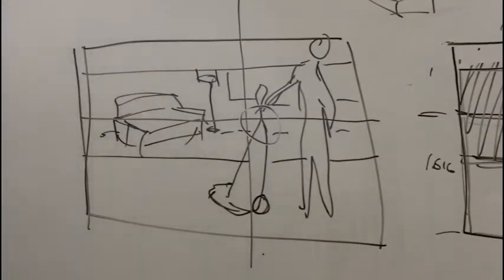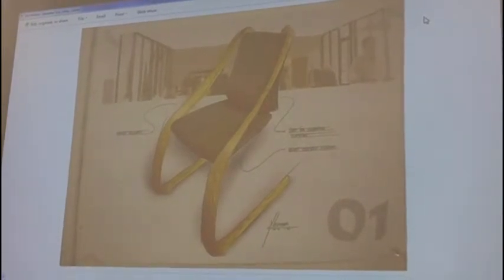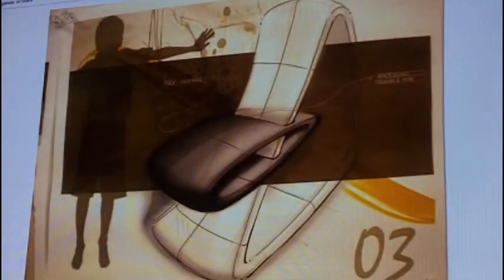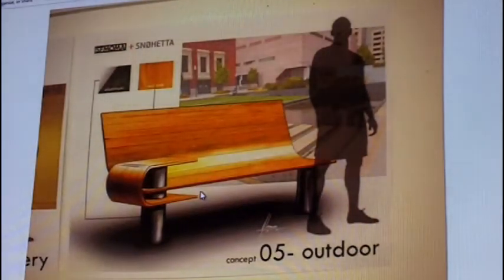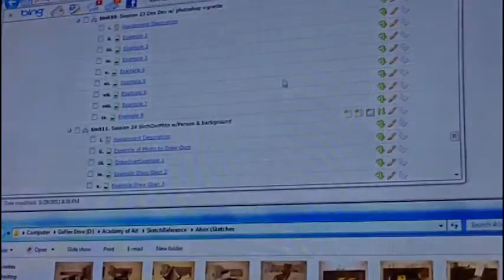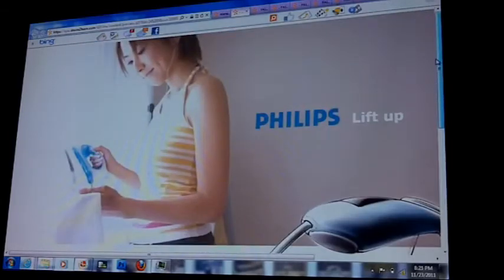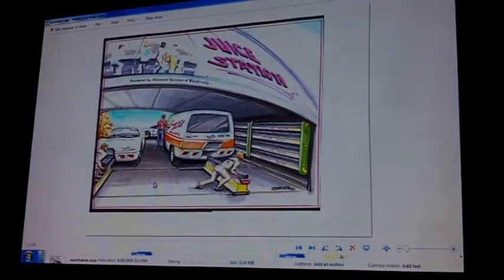DSID22 Lesson 26: Final Project Design Development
DSID22 Lesson 26: Final Project Design Development for the Vacuum Cleaner Project

Final three design directions for the vacuum project. Add context and scale. New vignette style shown to add context. Human user to show scale.